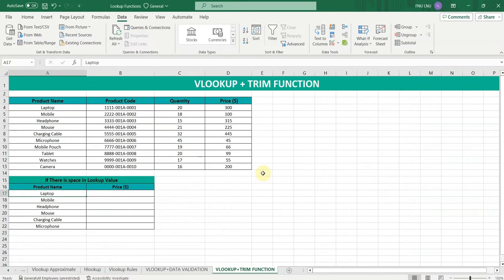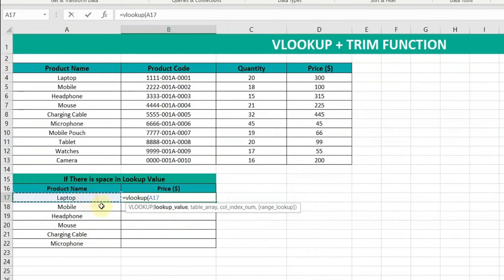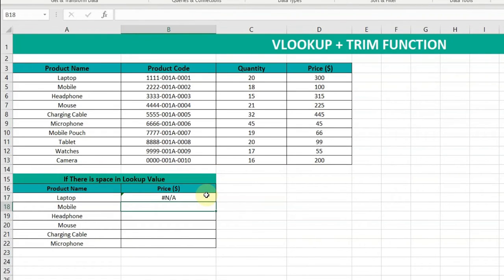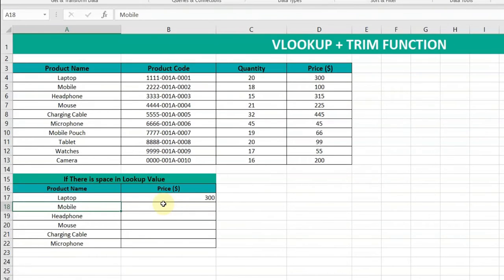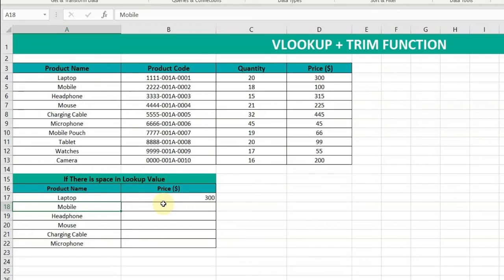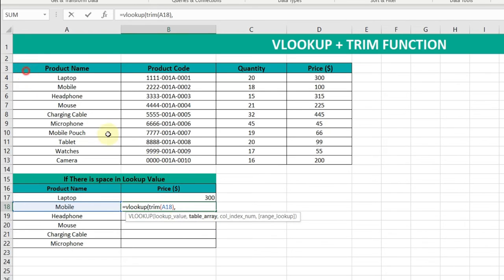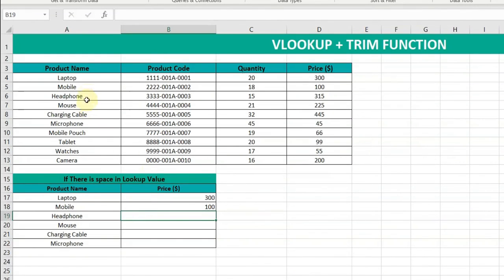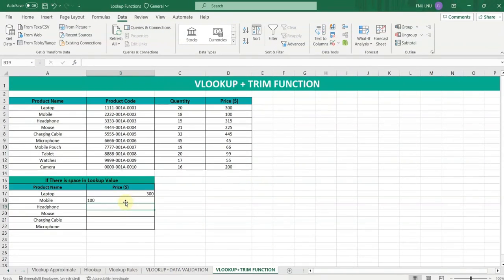Vlookup with Trim | How to use trim function excel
The combination of the VLOOKUP function and the TRIM function in Excel creates a powerful toolkit for data manipulation and accuracy.

The VLOOKUP function, short for "Vertical Lookup," is a fundamental tool in Excel used to search for a value in a specified range (table) and retrieve corresponding information from a different column within that range. It is particularly useful for tasks such as matching and extracting data from databases, spreadsheets, and tables.

The TRIM function, on the other hand, is designed to eliminate excess spaces in text. It is highly valuable for cleaning up data, especially when working with imported data that might contain unnecessary leading, trailing, or excessive spaces.